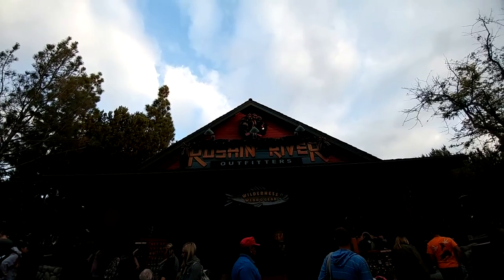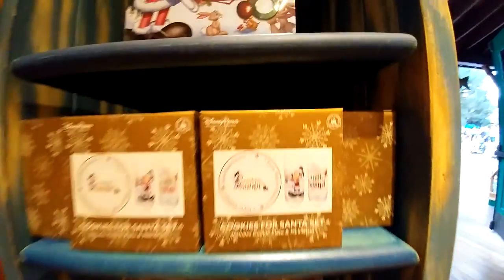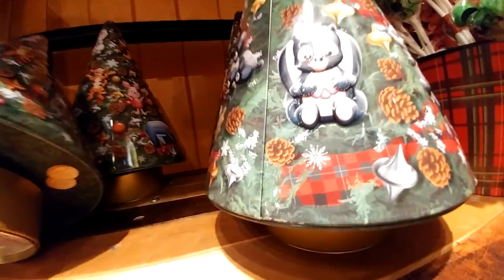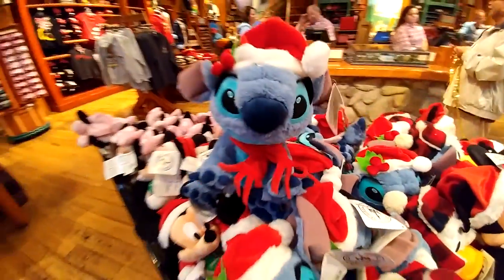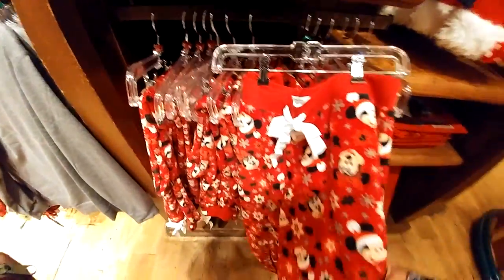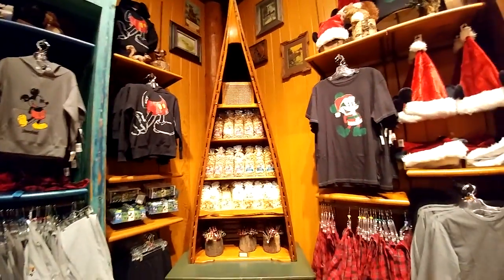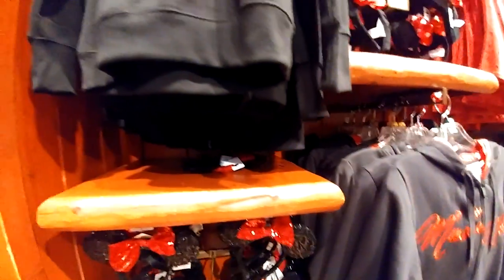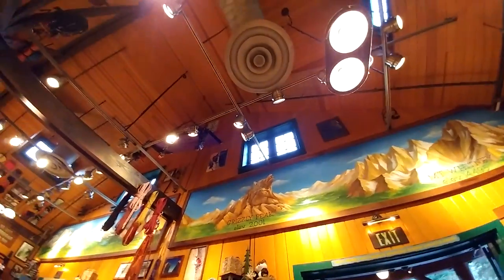Disney Christmas Shopping 2016 Rushin River Outfitters California Adventure near Grizzly River Run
The Rushin River Outfitters is a rustic, highly themed store next to the Grizzly River Run rafting ride in Disney California Adventure. They have merchandise you can't find in other stores in the parks and their Christmas displays are so very Disney! Christmas shopping at the Disneyland California resort is always a treat!